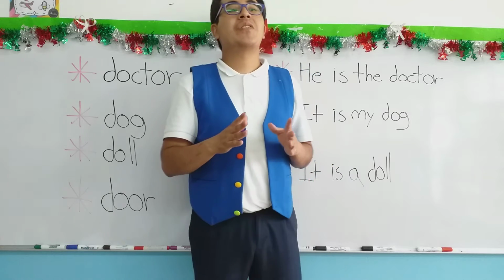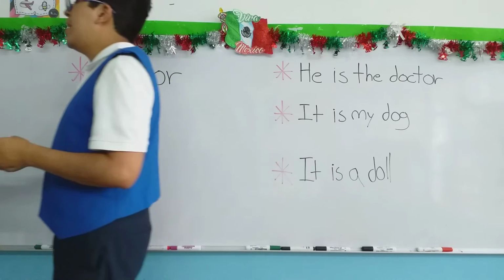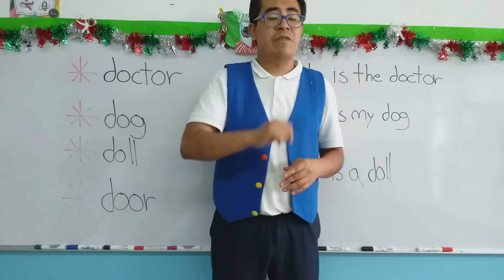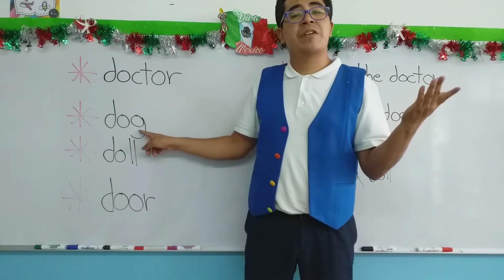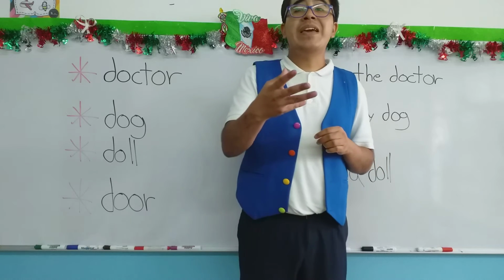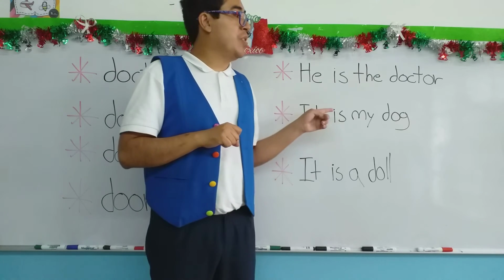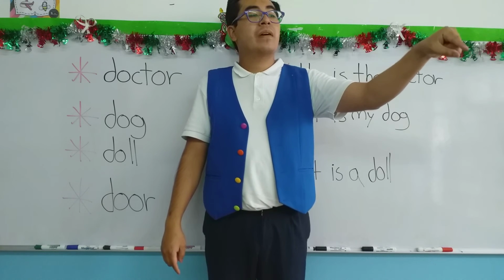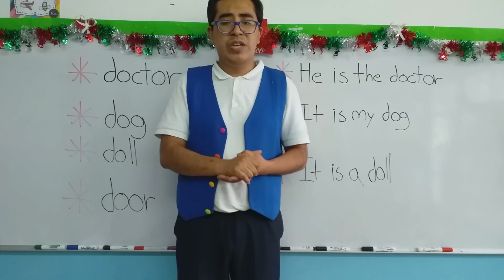Miercoles 29 de Septiembre del 2021. "Jardin de Niños Winnky"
Grupo: P.P
Vocabulary with letter D.